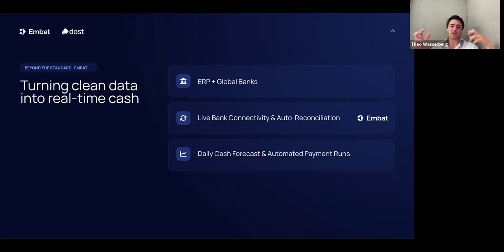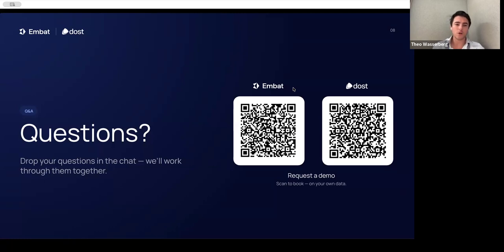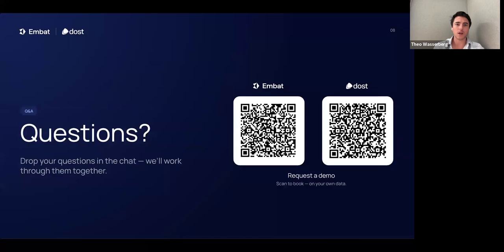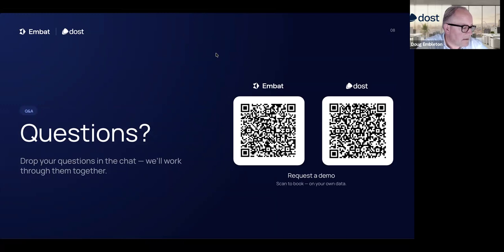How to Automate Accounts Payable, Receivable & Cash Forecasting with AI | AP + AR + Treasury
Most finance teams run AP, AR and cash management as three separate operations — invoices processed in one silo, remittances matched in another, and treasury left piecing it all together in spreadsheets. In this session with iplicit, we walk through what an end-to-end automated flow looks like: invoice capture and line-level extraction, matching against purchase agreements and committed cost, remittance matching on the AR side, and how connecting both sides produces an accurate, real-time cash forecast with expected payment dates in and out.

We also cover multi-entity architecture (rolling cash flow forecasts up and down across entities), how AI-driven spend categorisation turns AP data into savings opportunities (supplier consolidation, contract negotiation), and where human review still matters.

Chapters:

[00:00] The problem: AP, AR and treasury as three silos
[04:57] AP automation: invoice capture, extraction and matching
[09:00] AR automation: remittances and payment matching
[15:19] From committed cost to a true cash position
[18:25] Accurate cash forecasting from AP + AR data
[23:36] Spend categorisation and supplier consolidation with AI
[28:56] Multi-entity consolidation
[30:09] Q&A